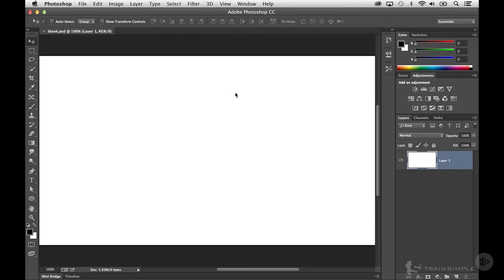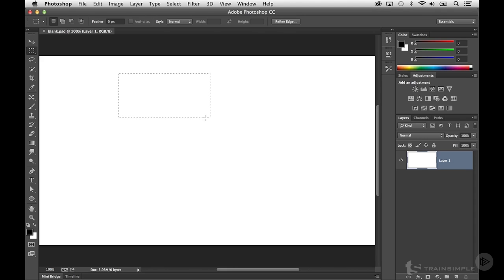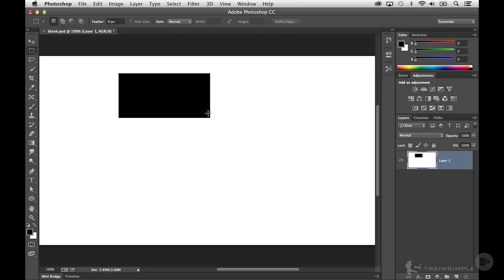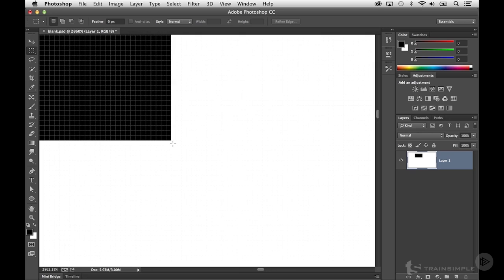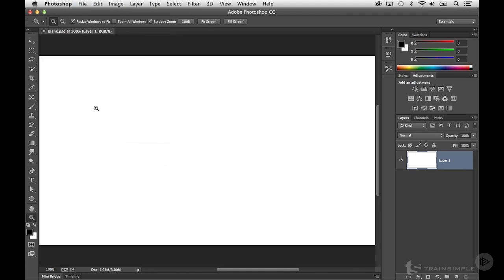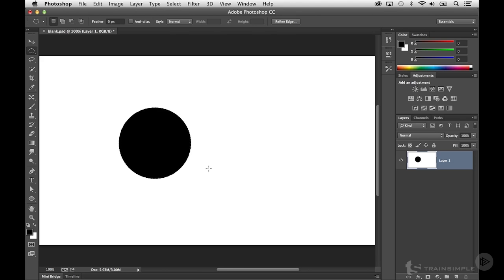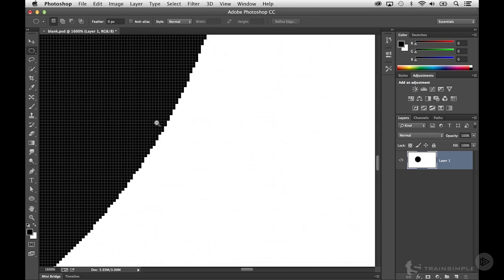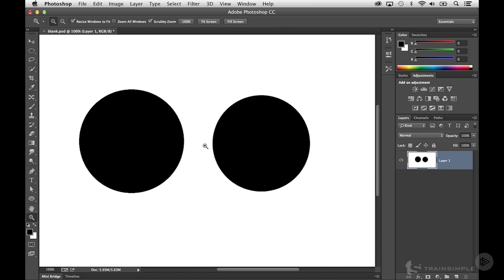Review of Selection Basics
This course covers how to effectively create selections inside of Adobe Photoshop. Mastering selections is the first step in becoming a good Photoshop user. We cover a wide range of topics from basic selection concepts like feathering and anti-aliasing, to more advanced selection techniques using the Color Range command and nested masks. We wrap up the class by looking at some practical uses of selections like creating targeted adjustments and compelling photo composites.